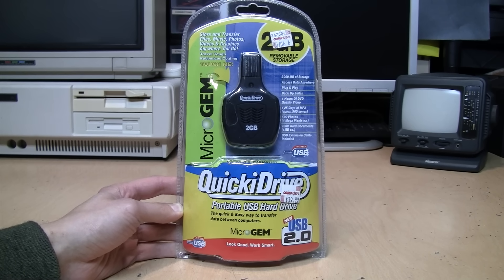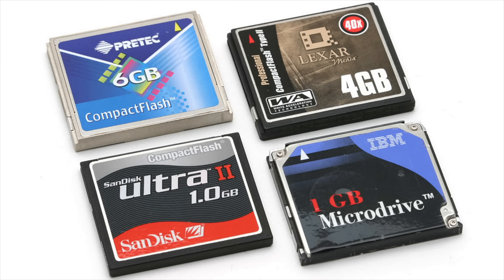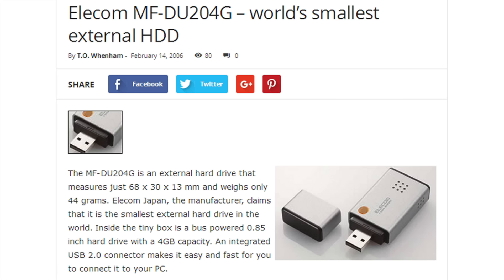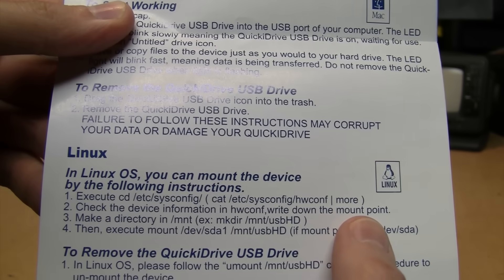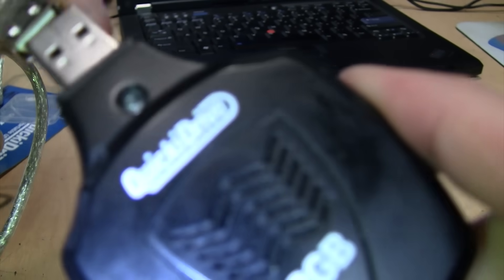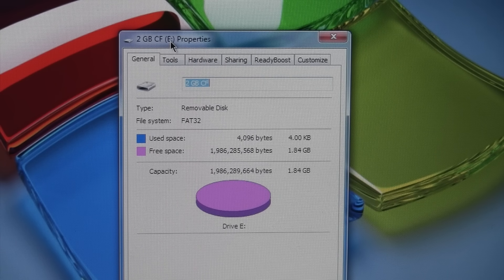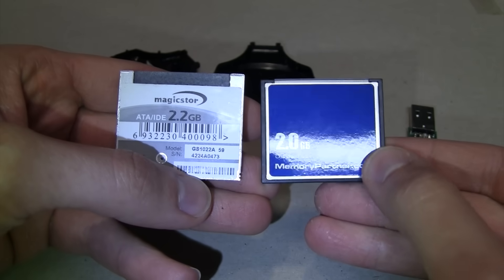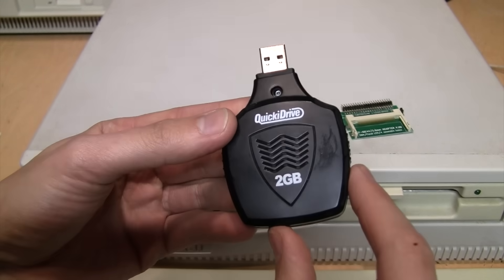The smallest USB hard drive ever made - MicroGem QuickiDrive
The smallest USB hard drive ever sold, at least outside of Japan -- the MicroGem QuickiDrive from 2006, featuring a 2, 4, 5, or 6 GB, 1 inch MicroDrive inside. Not to be confused with the 1980s Sinclair ZX tape drives of the same name, it's a mechanical spinning hard drive with the same interface and form factor as CompactFlash cards.